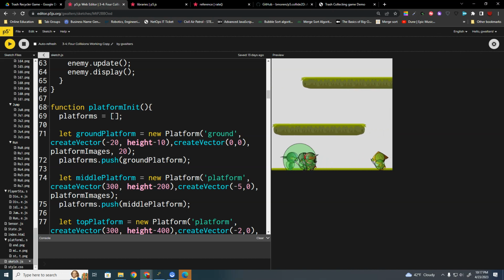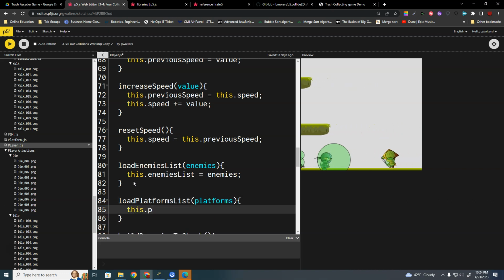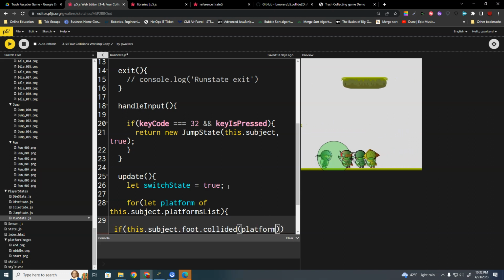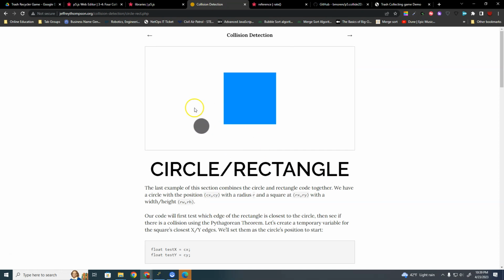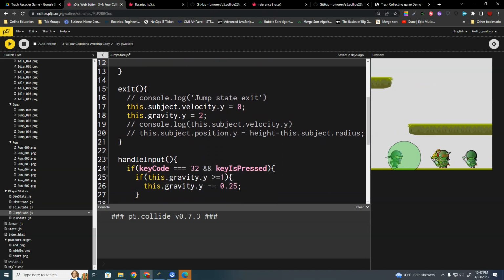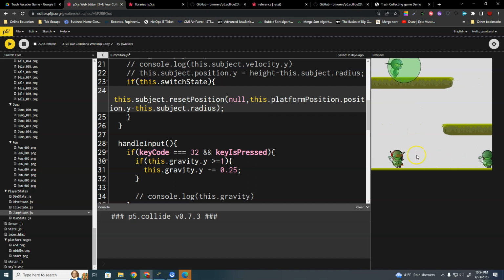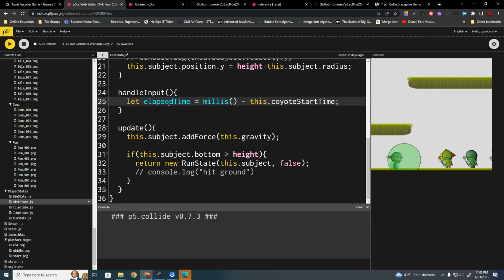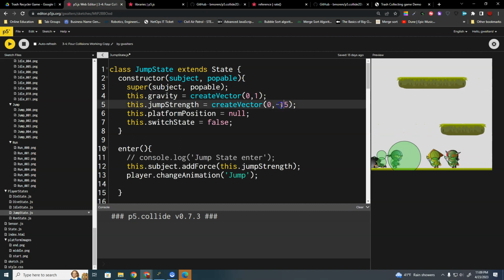3-4: Infinite Platform Runner Collisions (Player Reaction to Ground Platforms -part 3)